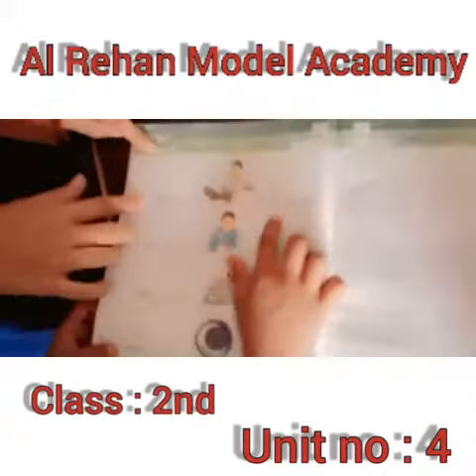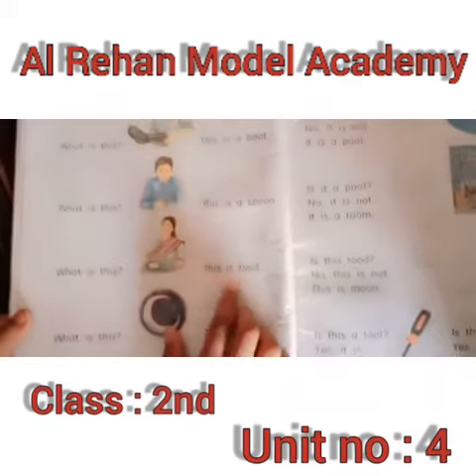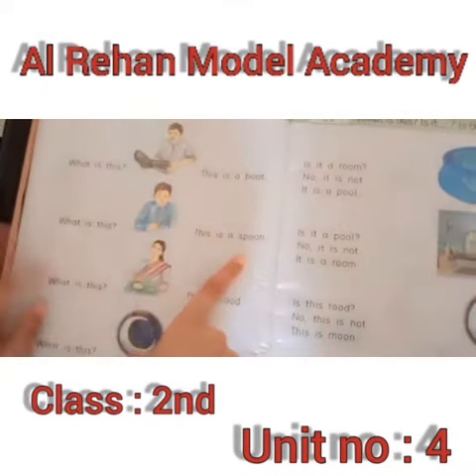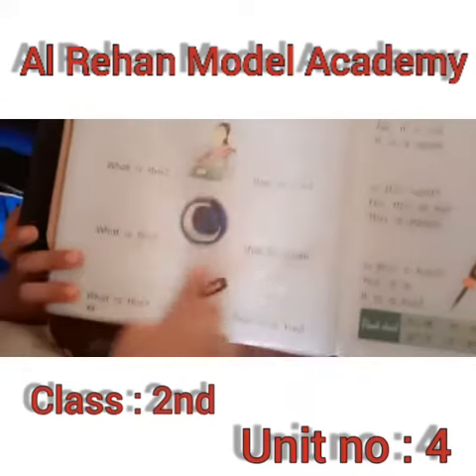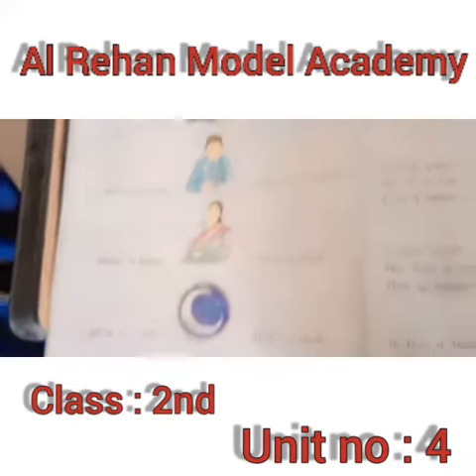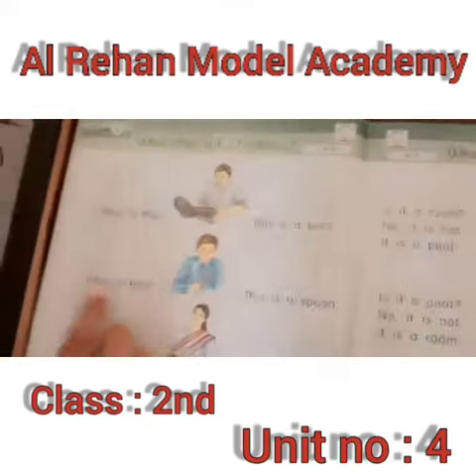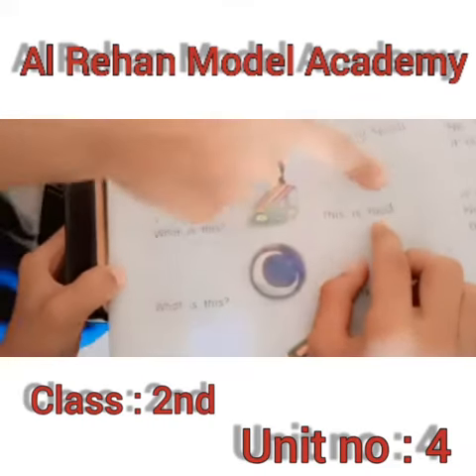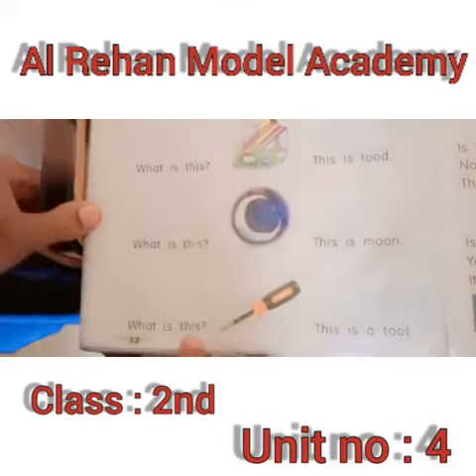Reading activity of class 2